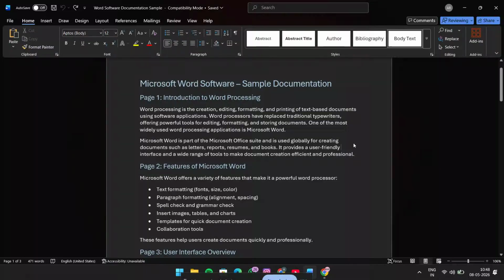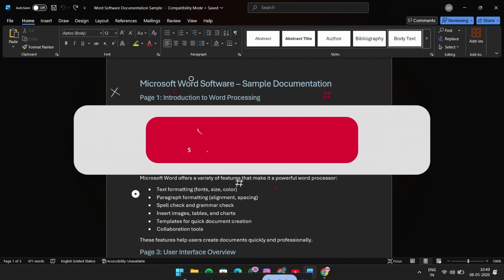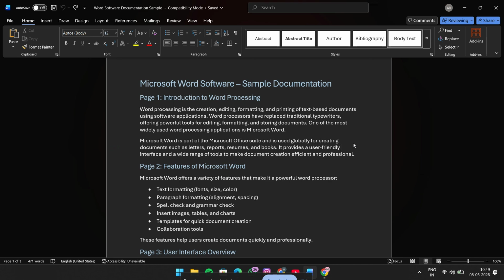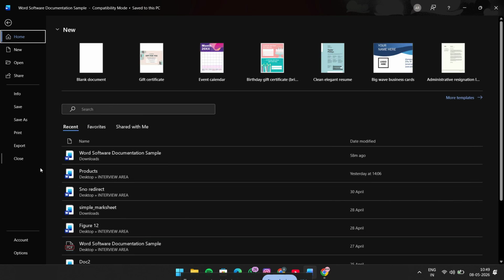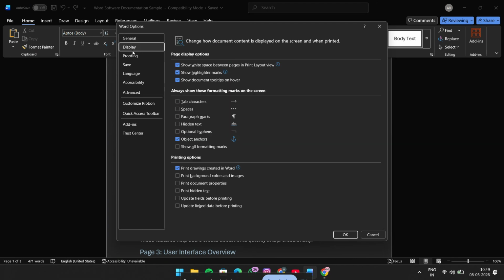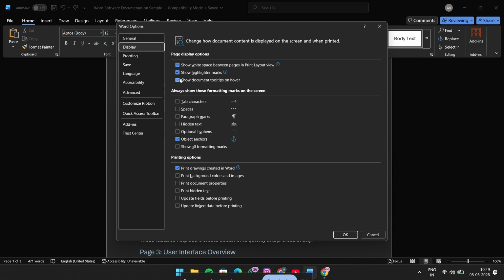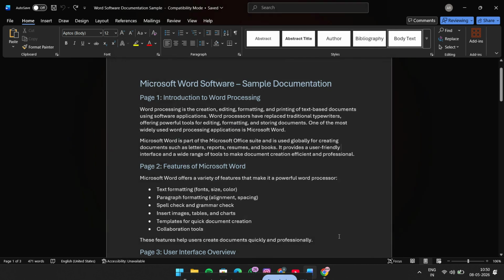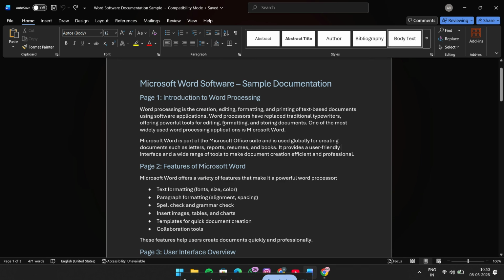How To Enable Tooltips On Hover In Word (Easy Guide)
Learn how to enable tooltips on hover in Microsoft Word by changing a simple Display setting in Word Options. This quick tutorial shows you exactly where to find the feature and how to turn it on or off anytime.

🕚Timestamps:
0:00 Introduction
0:24 Open Word Options
0:40 Go To Display Settings
0:58 Enable Show Document Tooltips On Hover
1:16 Save Changes And Test The Feature
1:34 How To Turn It Off Later
1:49 Outro

✍️What You'll Learn In This Video:
• How To Enable Tooltips On Hover In Microsoft Word
• How To Open The Word Options Menu
• How To Find Display Settings In Word
• How To Turn On Show Document Tooltips On Hover
• How To Save And Test Your Word Preference
• How To Disable Hover Tooltips Later If Needed

💡Pro Tips:
• Use tooltips to learn what buttons and features do without leaving your document.
• If the option does not appear, make sure you are using a desktop version of Microsoft Word.
• After changing settings, restart Word if the tooltips do not show immediately.
• Turn the feature off later if you prefer a cleaner, less distracting interface.